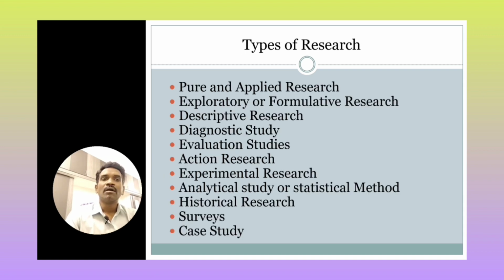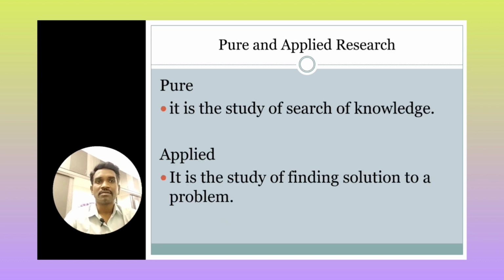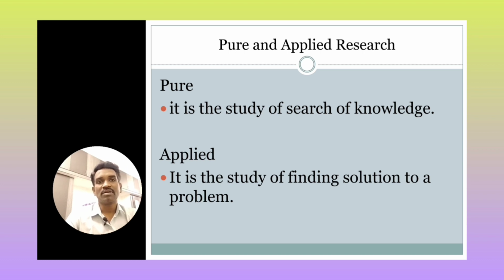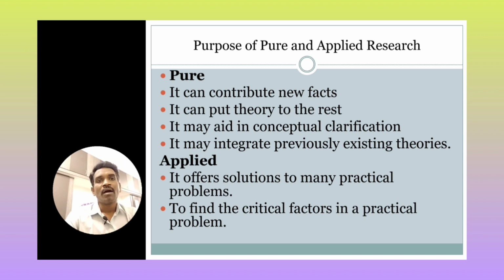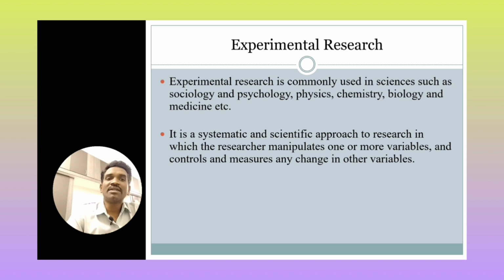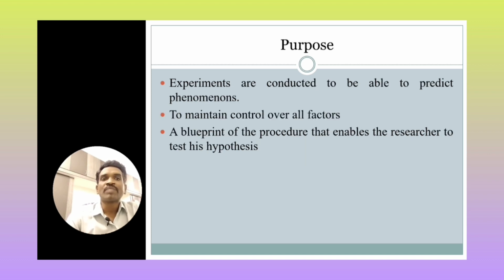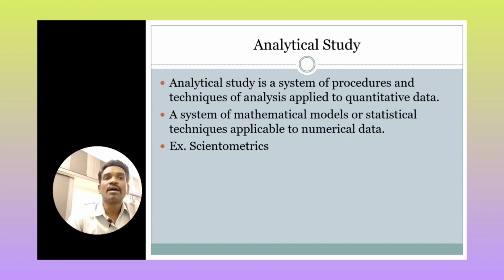Kinds of Research@versatileknowledgefoundation